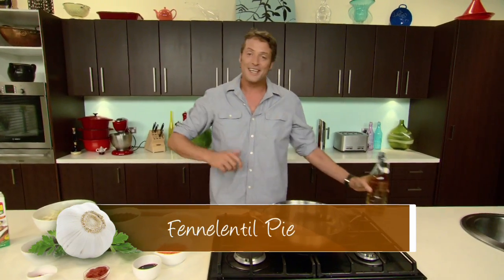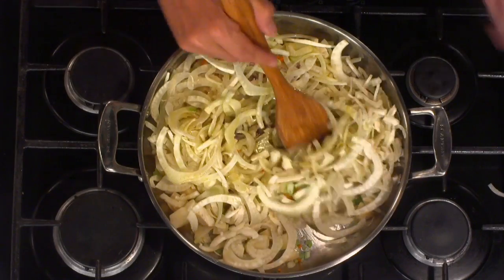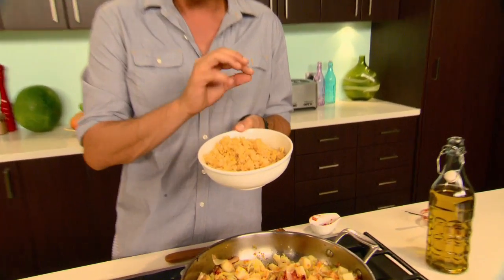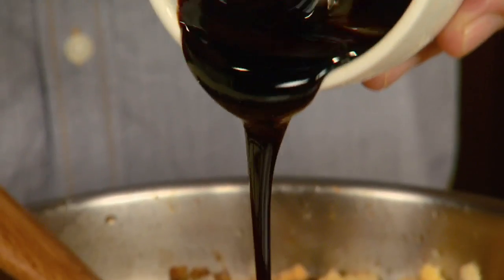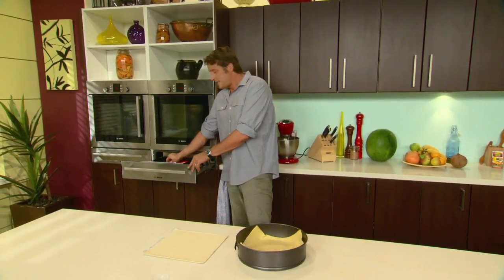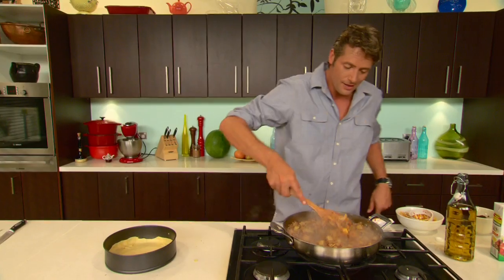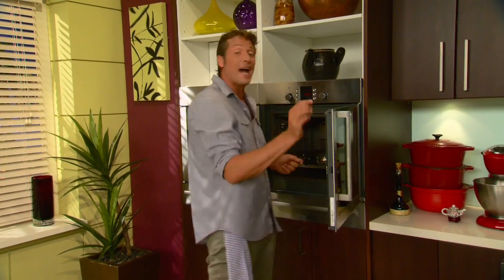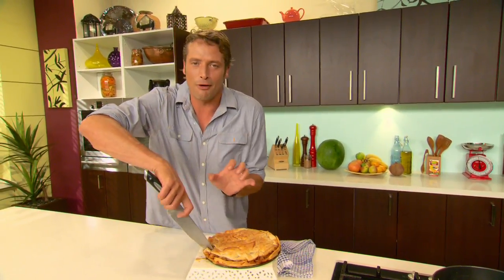Alive and Cooking - Fennel & Lentil Pie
Alive and Cooking chef, James Reeson makes a Fennel and Lentil pie,demonstrating the amazing variety of recipes that can be prepared using Massel stock.